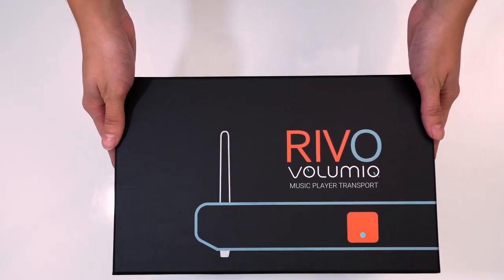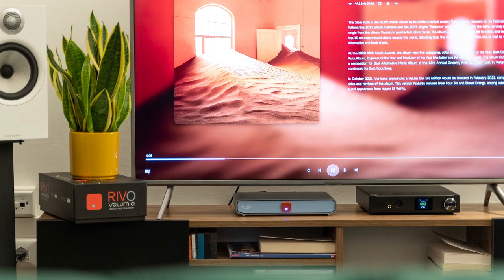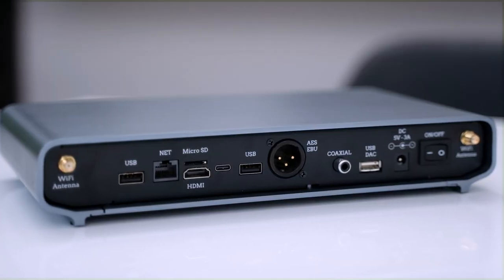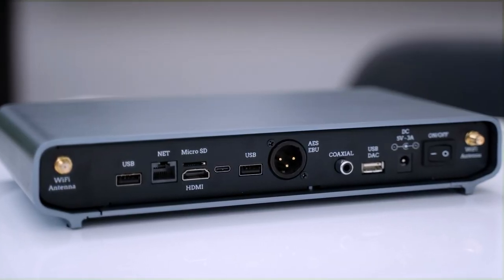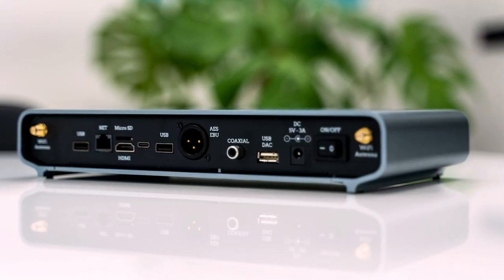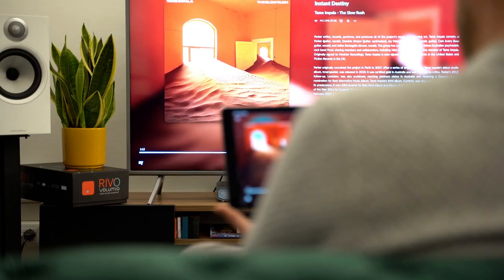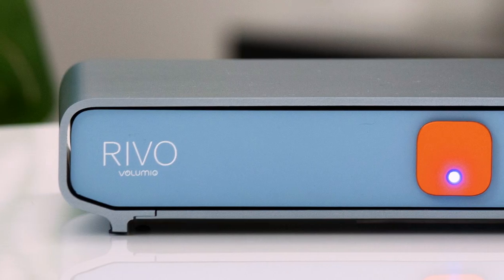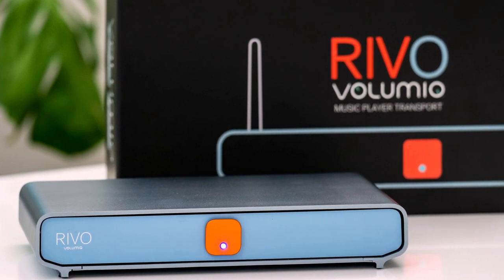Volumio Rivo | A Pure Digital Streamer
Introducing Volumio Rivo. The perfect partner for your high-end DAC.